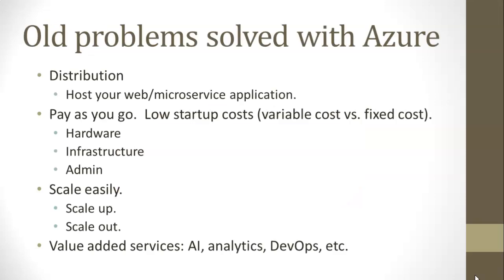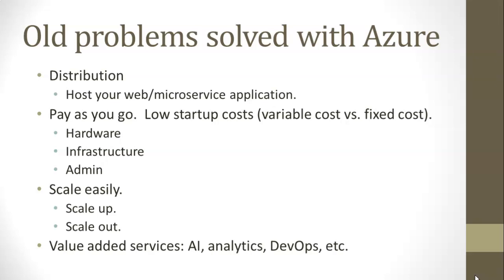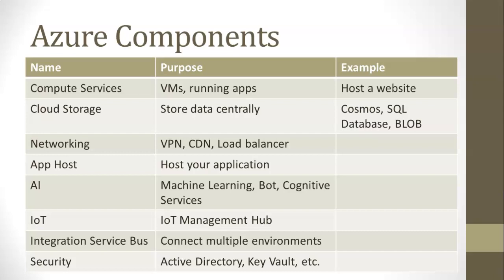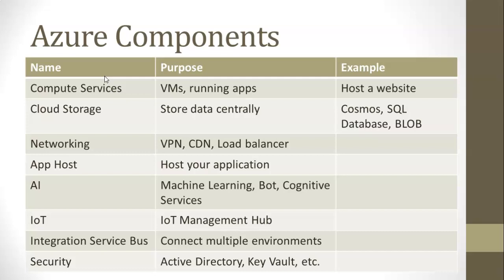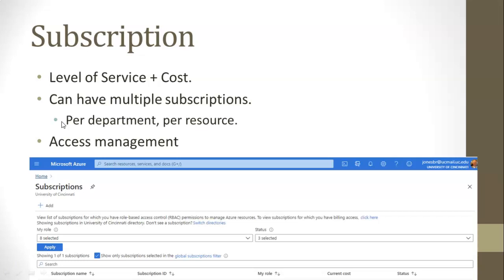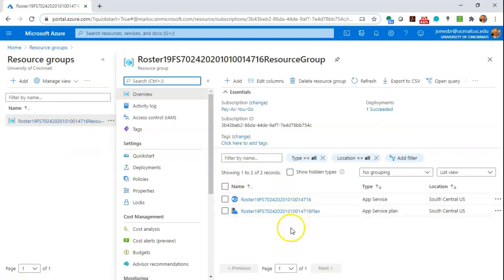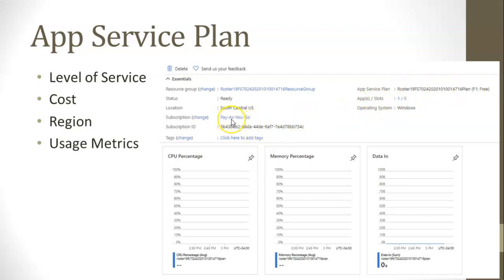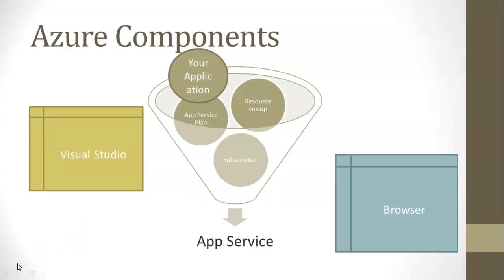Azure Fundamentals: Overview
An overview of the fundamentals of Azure, and how they are used to create and deploy an application.  In this video, I describe and define Subscription, Resource Groups, App Service, App Service Plan, and more.